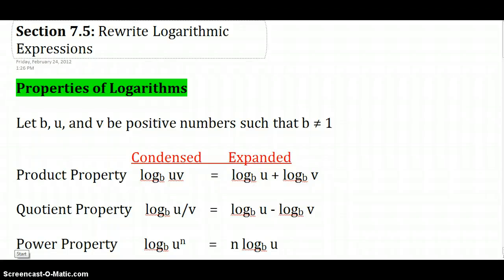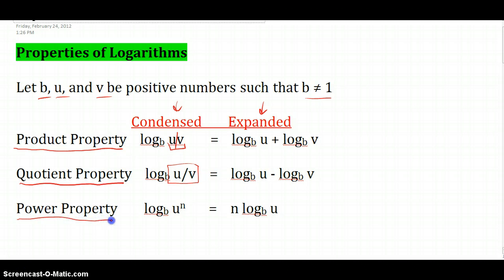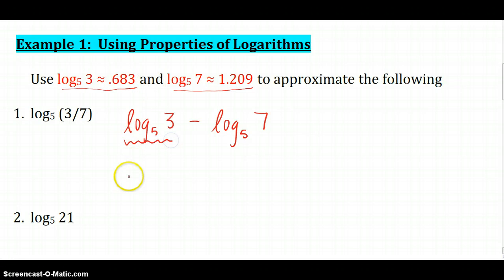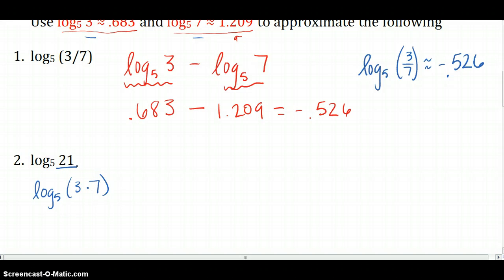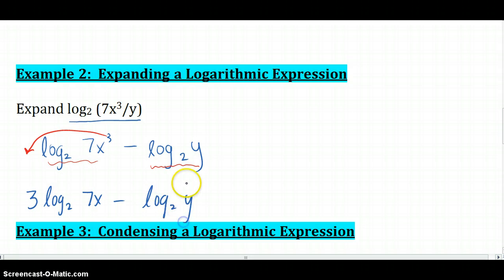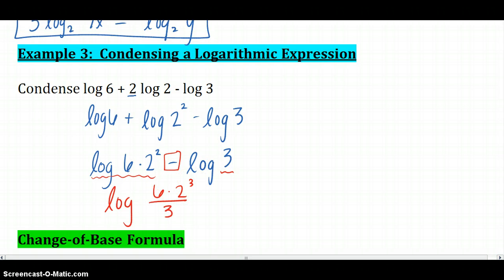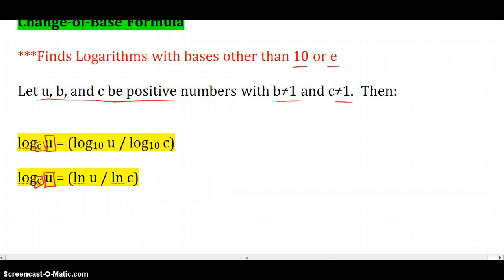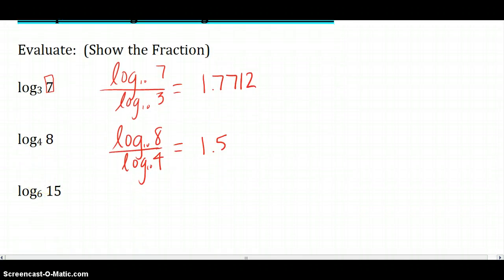7.5: Rewrite Logarithmic Expressions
7.5: Rewrite Logarithmic Expressions